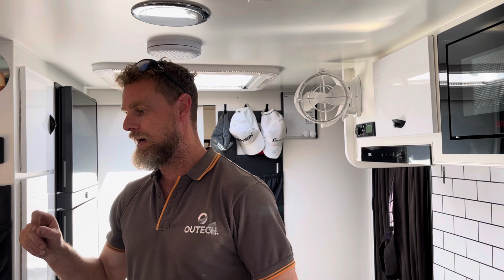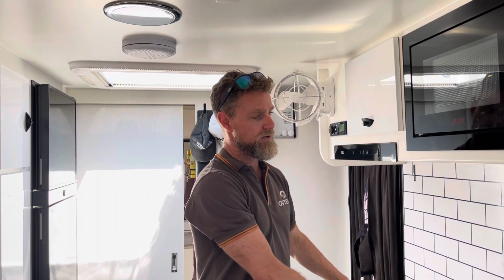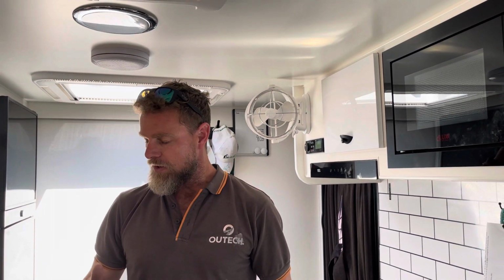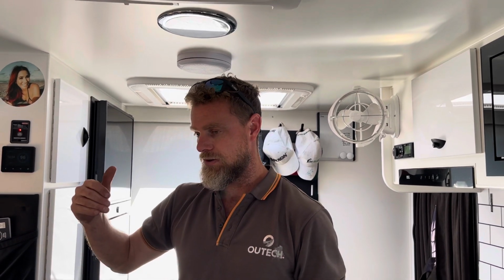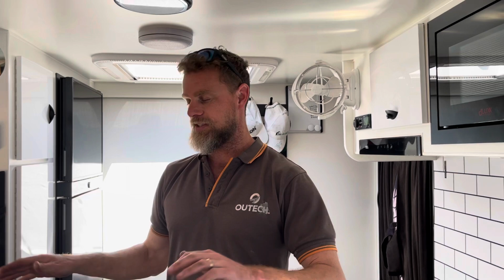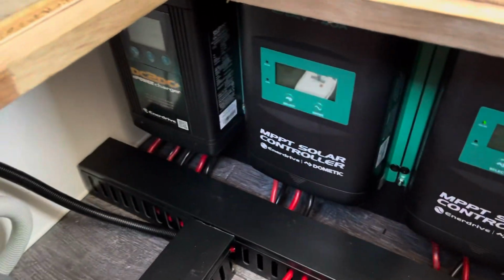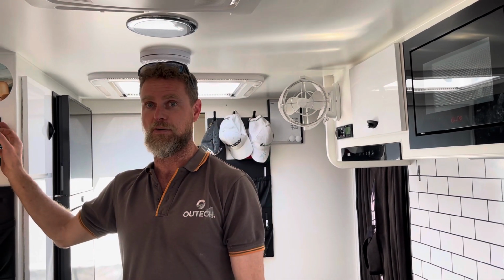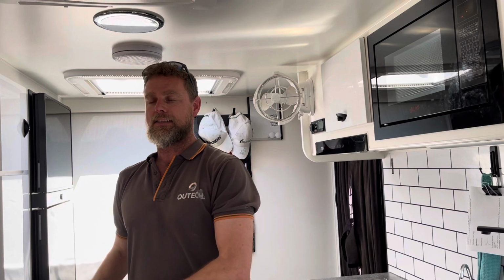DON’T get your caravan manufacture to install your off-grid power set-up.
(more information coming soon - until then watch the vid)

Dan Blackford
✍️Qualified Electrician and Camping Enthusiast
✍️EC14408 | MRB9303
✅ Licensed Electrician | Qualified 12 volt and 240 Volt Electrician